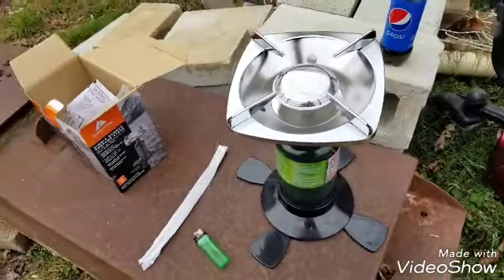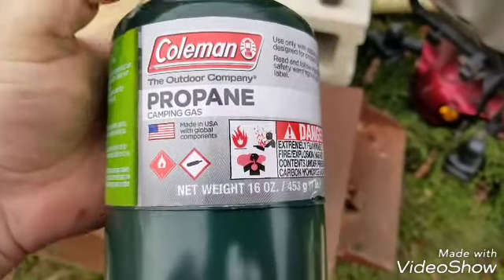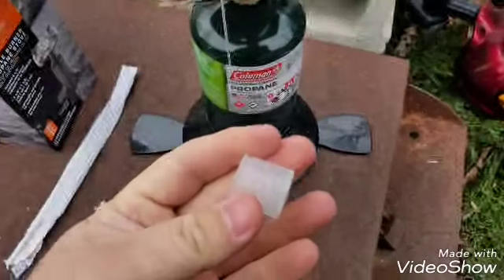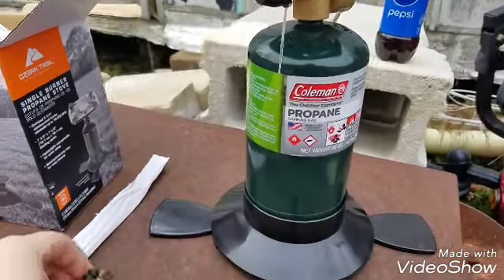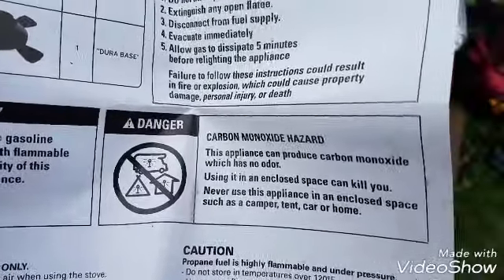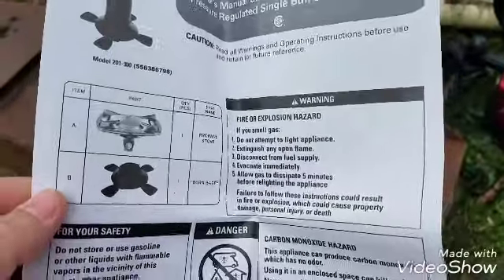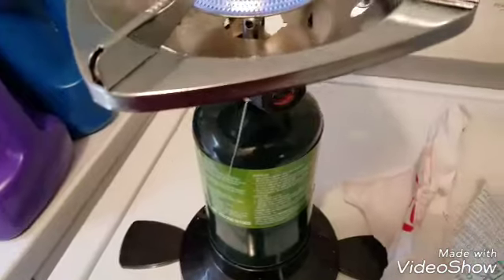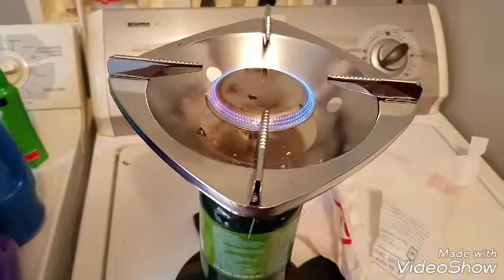Ozark Trail Single Burner Stove Unboxing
Just me unboxing a mini propane stove and getting it set up.

Stove uses the 16oz bottles of Propane fuel.